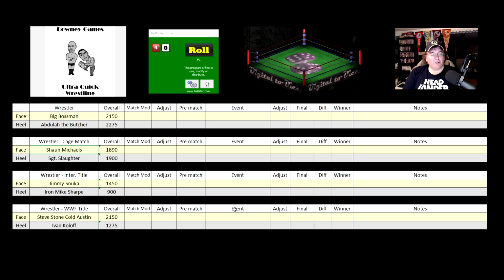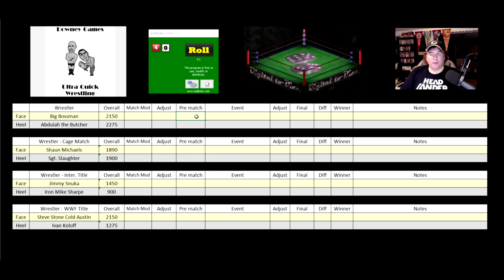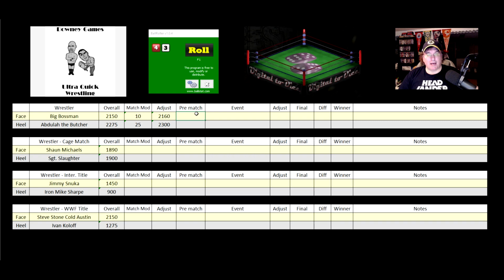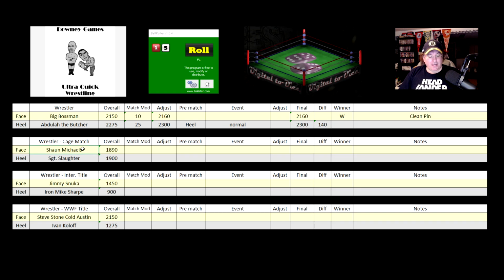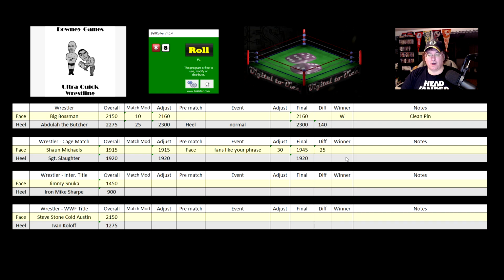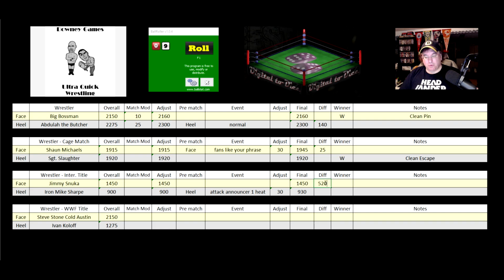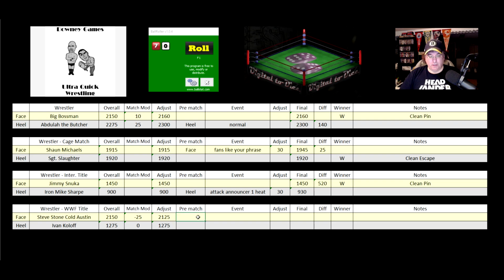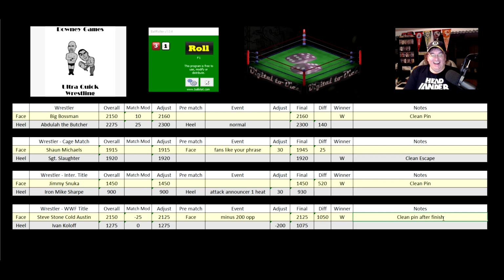Dave plays Ultra Quick Wrestling by Downey Games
Grab your sign and head to ring side for 4 great matches of UQ Wrestling.